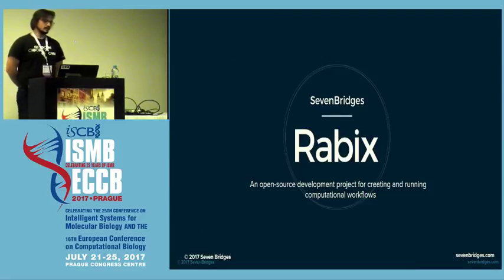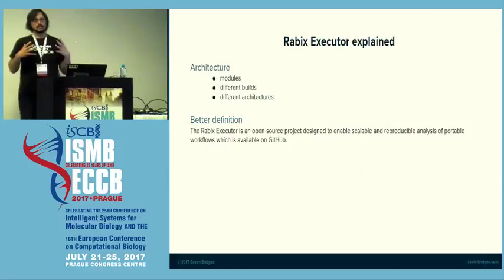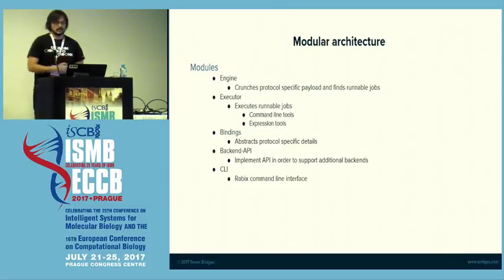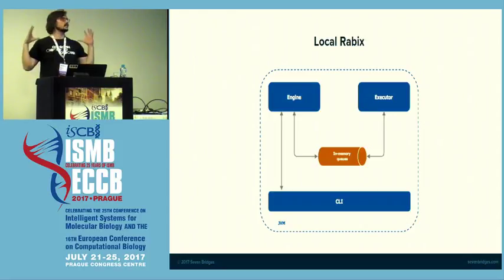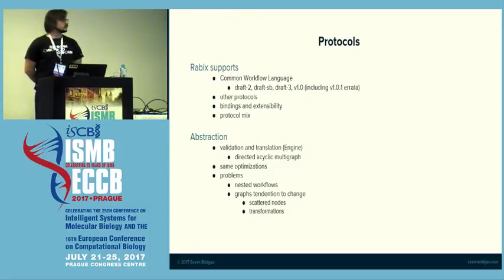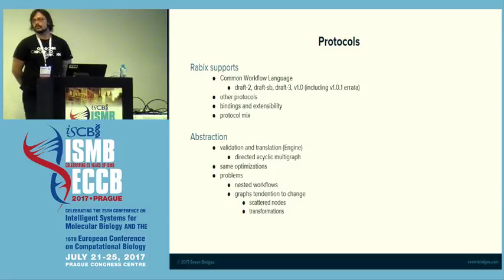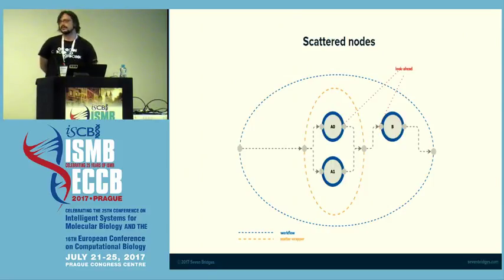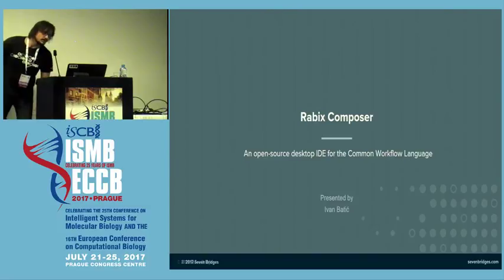2017-07-22 Janko Simonovic "Rabix Executor: an open-source executor".mp4